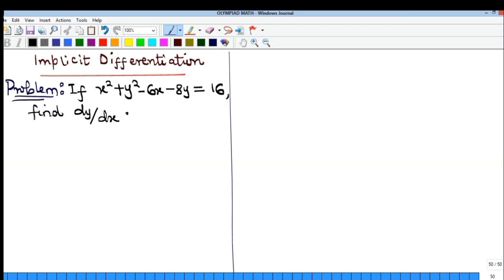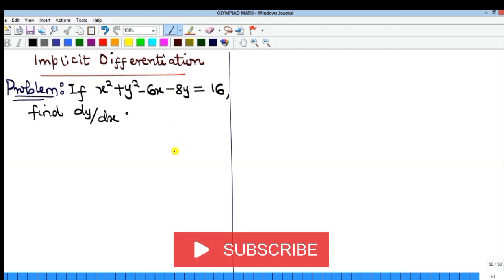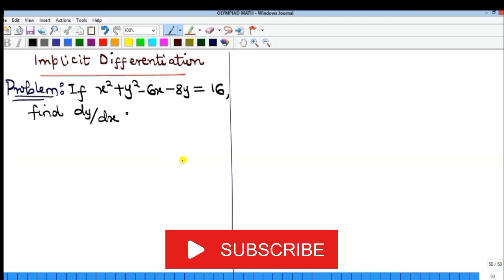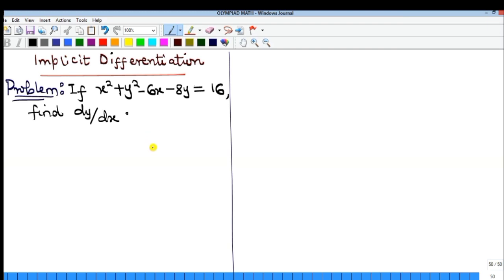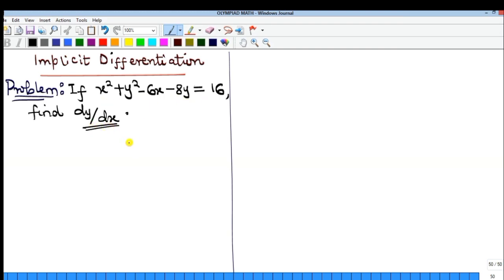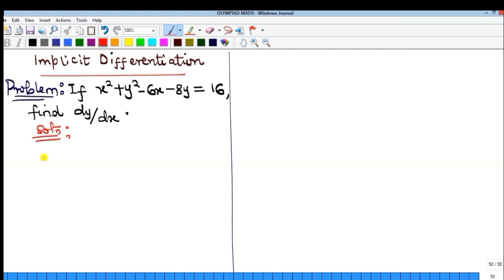How to do Implicit Differentiation | Differentiating with respect to x and y.